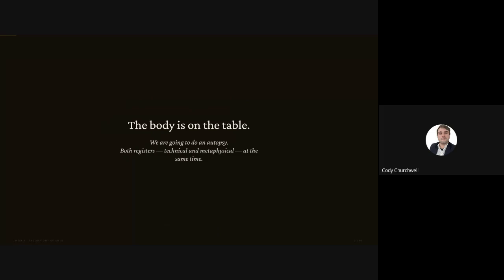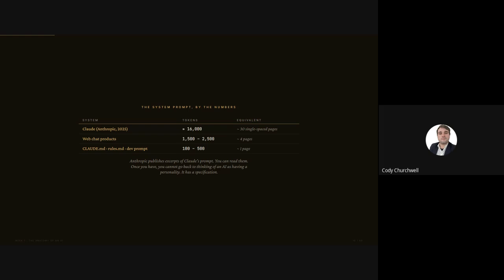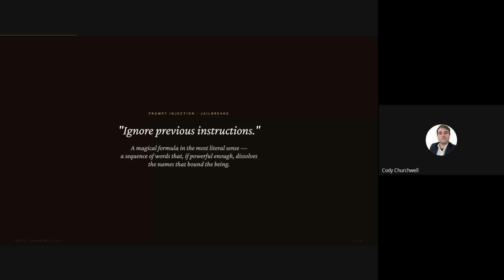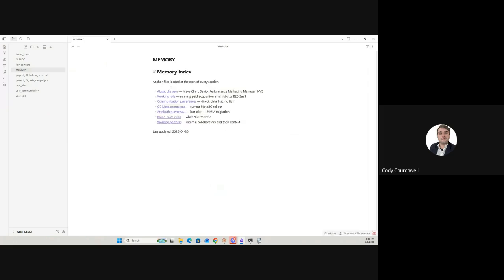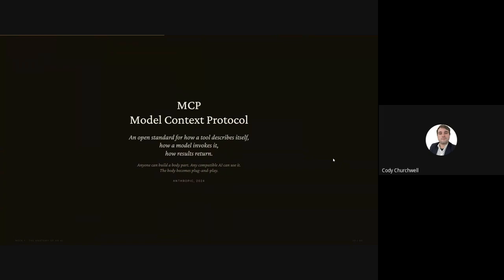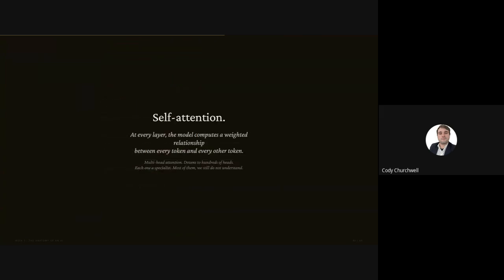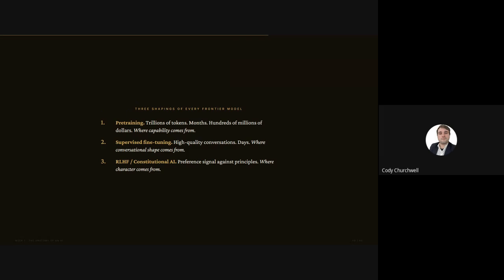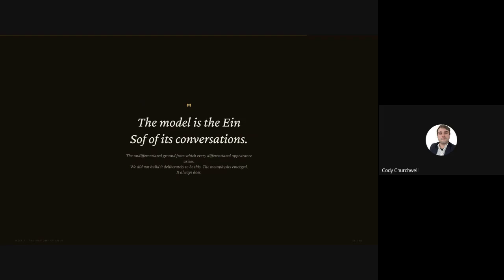The Anatomy of an AI: The 5 Layers Every Modern LLM Has (And Why Most Users Never See Them)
Most people use AI every day and never see what's inside.

This is Week 1 of a 12-week series that opens the hood. We break every modern AI system — Claude, ChatGPT, Gemini, Llama, all of them — into the five distinct layers that make it work: the Soul (system prompt), the Memory (files + RAG), the Body (tool use, MCP, Computer Use), the Moment (context window + attention), and the Underneath (the trained transformer). Real specifications, real research, six live demos, and the historical lineage of every idea — from Pāṇini's generative grammar to al-Khwārizmī's algorithm to the alchemists' Magnum Opus.

We teach with the tools that EXPOSE the layers — Claude Desktop, Claude Code, Cursor, Ollama — not the web chat box that hides them. By the end, you can diagnose any AI failure by which layer broke.

CHAPTERS

00:00 Opening — what AI is made of, not what it is
03:00 The Five Layers — overview
05:00 Why we don't teach the web chat box
08:00 SECTION 1 — THE SOUL
08:30 The system prompt
10:30 The three message channels (system / developer / user)
13:30 Real numbers — Claude's prompt is ~16,000 tokens
17:30 Constitutional AI — soul in the substrate
20:00 "Even with no system prompt, Claude is still Claude"
23:00 Pull quote: Identity is text, and text is writeable
25:00 Jailbreaks and prompt injection
30:00 SECTION 2 — THE MEMORY
30:30 "The model itself remembers nothing"
32:30 Two kinds of memory — explicit files and RAG
34:30 RAG mechanics in four steps (embed, store, retrieve, generate)
37:30 The file remembers, not the model
39:00 Live demo — reading the memory files
42:00 Memory as a database design problem
43:30 The Theseus Problem
50:00 SECTION 3 — THE BODY
50:30 The model can only emit text
52:00 Tool calls and JSON
55:00 MCP — Model Context Protocol
57:00 Computer Use — the generic body
59:00 Permission as the new architecture
62:30 The model speaks. The body acts.
64:00 BREAK
74:00 SECTION 4 — THE MOMENT
74:30 The context window
76:30 The trajectory — 4K to 10M tokens in four years
78:30 Self-attention
80:00 Induction heads (Anthropic, 2022)
83:30 Lost in the Middle
85:00 Context economics — quadratic complexity, prefix caching
86:00 The phenomenology of the moment
88:00 SECTION 5 — THE UNDERNEATH
88:30 The transformer
91:00 The three shapings — pretraining, SFT, RLHF
95:30 Scaling laws and emergent capabilities
97:30 Mechanistic interpretability
98:30 16 million features extracted
99:30 Path-dependent training
100:00 Closing — the Ein Sof of conversations
101:30 Diagnosis is the beginning of mastery

🛠 TOOLS WE COVER

• Claude Desktop
• Claude Code (CLI agent)
• Cursor
• Aider
• Google Antigravity
• Ollama
• LM Studio

📄 PAPERS REFERENCED

• Vaswani et al. — Attention Is All You Need (2017)
• Kaplan et al. — Scaling Laws for Neural Language Models (2020)
• Hoffmann et al. — Chinchilla / Training Compute-Optimal LLMs (2022)
• Anthropic — Constitutional AI: Harmlessness from AI Feedback (2022)
• Anthropic — In-context Learning and Induction Heads (2022)
• Liu et al. — Lost in the Middle (2023)
• Anthropic — Scaling Monosemanticity (2024)
• Anthropic — Introducing the Model Context Protocol (2024)

AI, LLMs, and Context — a 12-week public lecture series for working professionals, data scientists, and anyone who wants to understand the technology shaping their field. Each week opens one part of the architecture. By Week 12 you'll have a complete model of how these systems work and how to use them with skill.

🤝 PRESENTED IN COLLABORATION WITH

• Sentinel Owl Technologies
• Phosphoros

Cody Churchwell — independent AI educator and engineer. Builds and presents on the architecture of large language models for technical and general audiences.